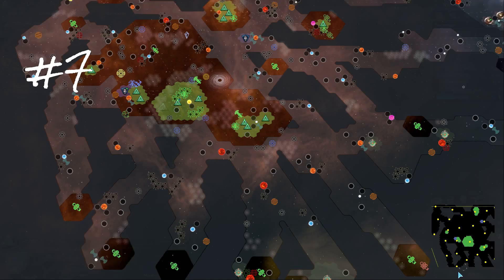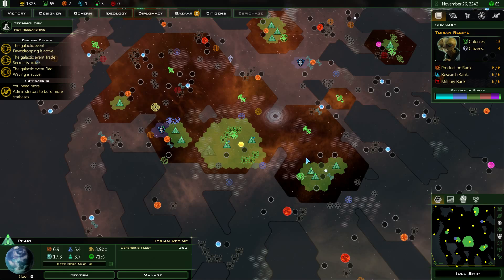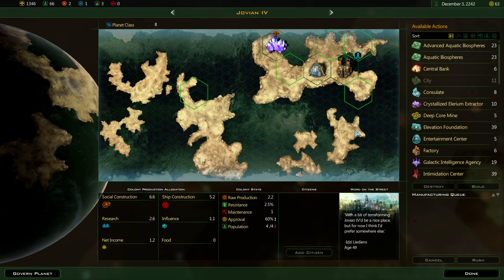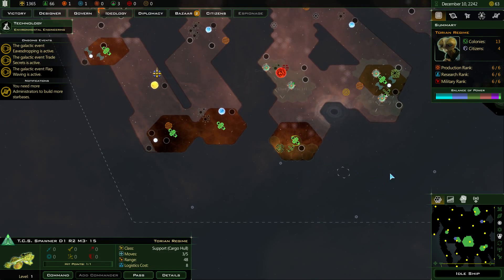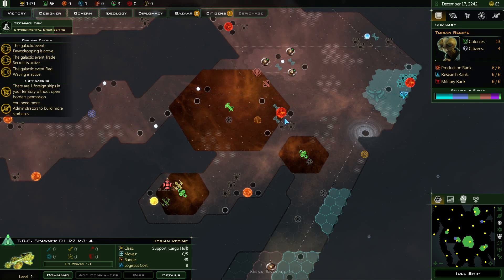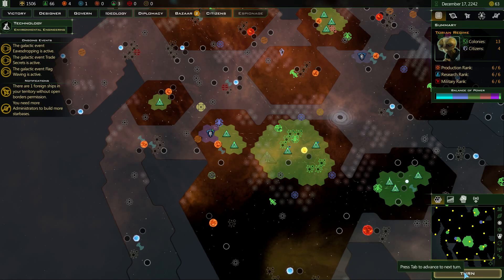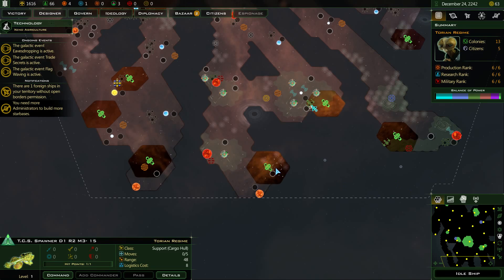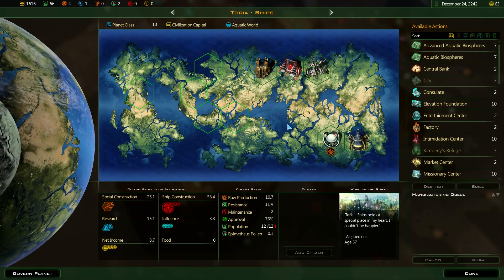Galactic Civilizations 3 CRUSADE Let's Play - GODLIKE #7 "Artifacted"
New Galactic Civilizations 3 Crusade Let's Play (tons of new features Economy, Citizens, Invasions) on the hardest difficulty Godlike.

Useful Galactic Civilizations 3 Links

Galactic Civilizations is a registered trademark of Stardock Entertainment.